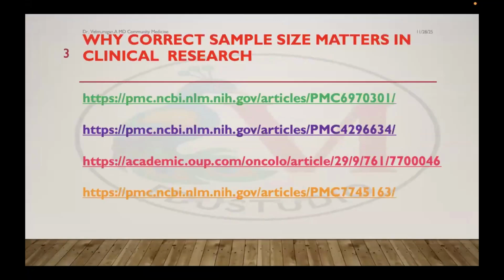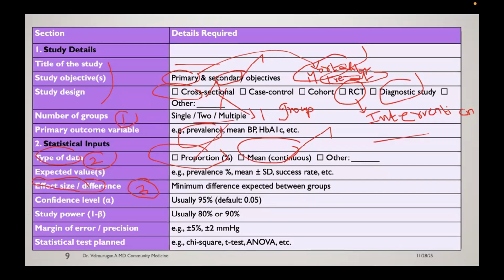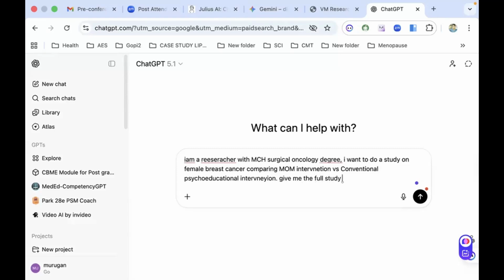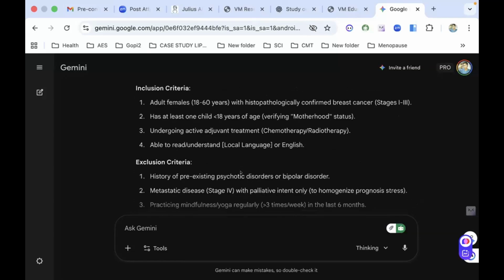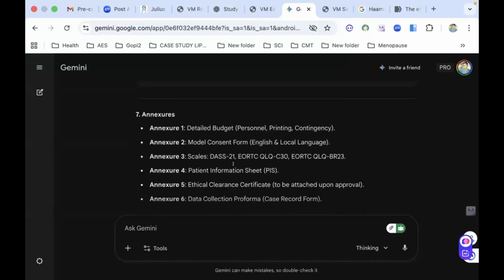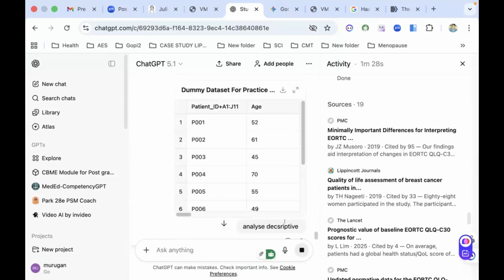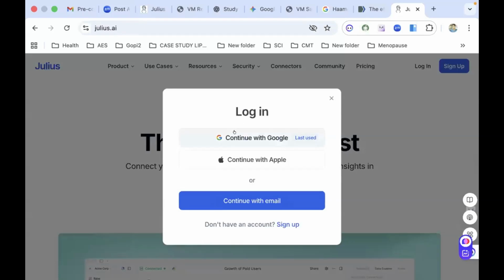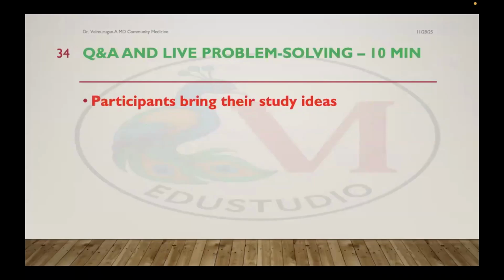Clinical Data, Supercharged: AI-Driven Sample Size & Analysis Simplified || Dr. Velmurugan